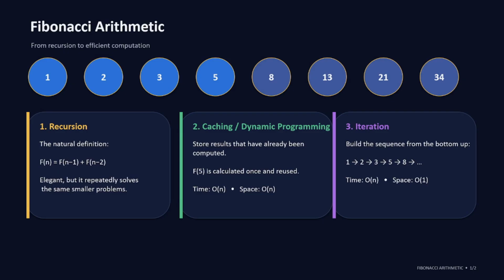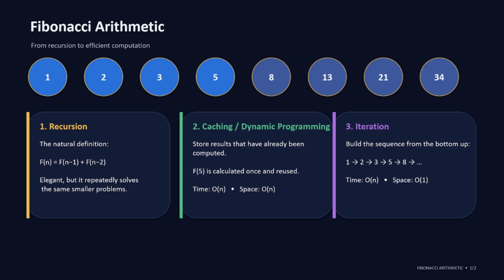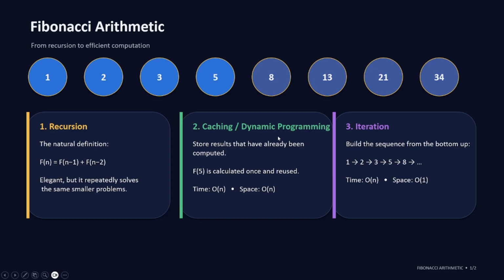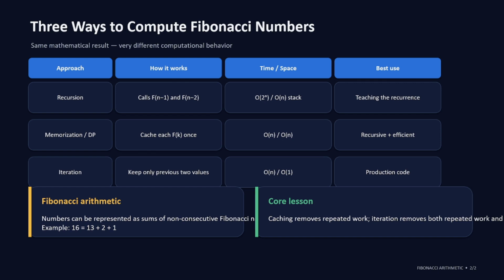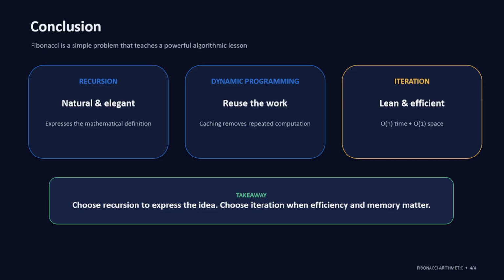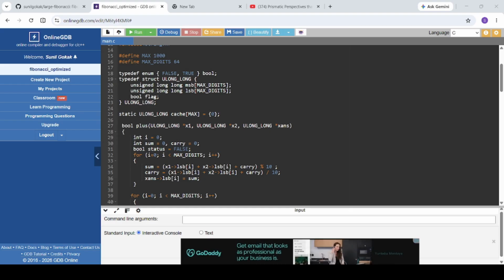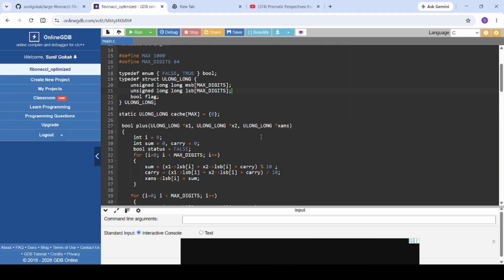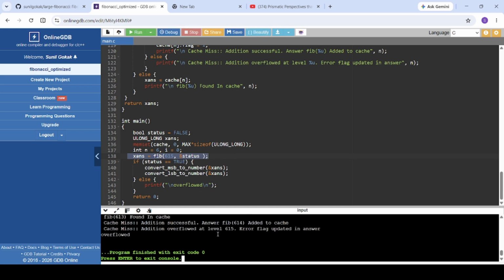prism 3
Fibonacci series explained, code and demo